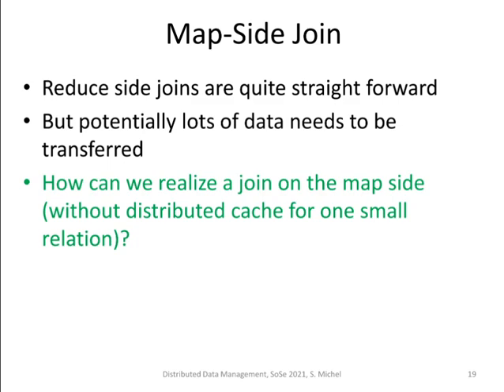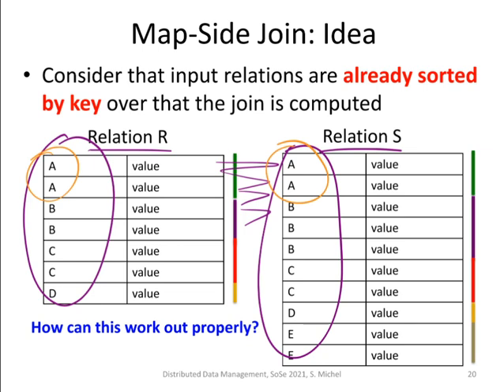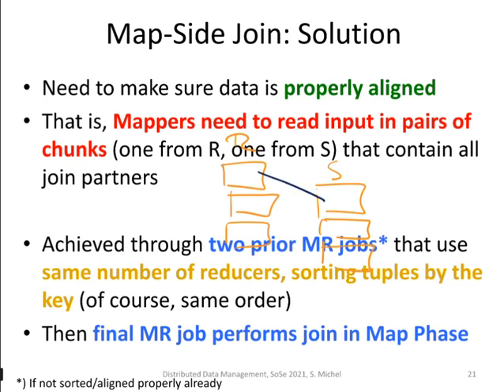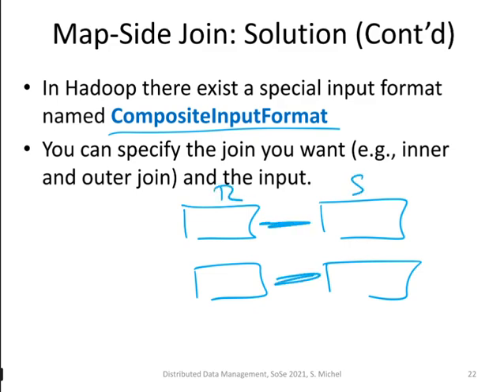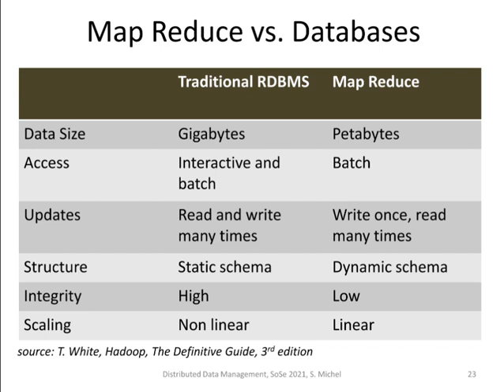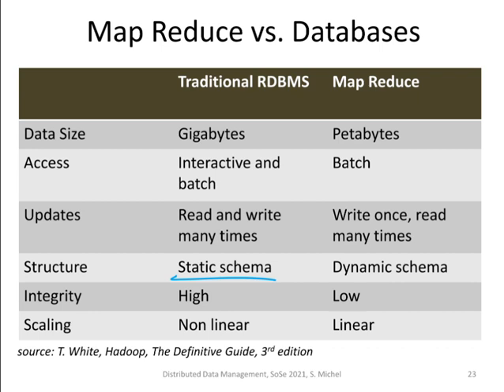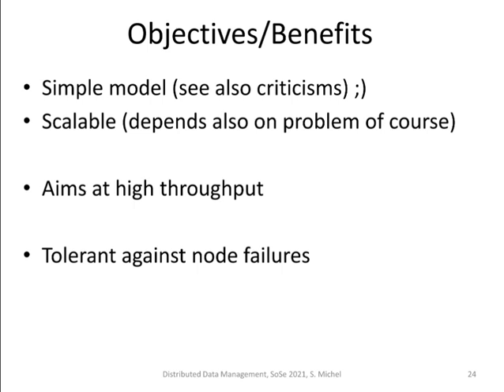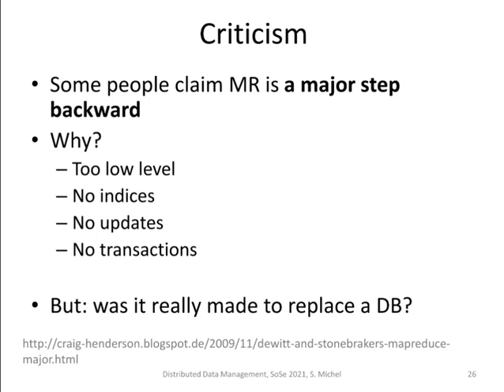006 mapreduce map side join discussion on mapreduce vs rdbms